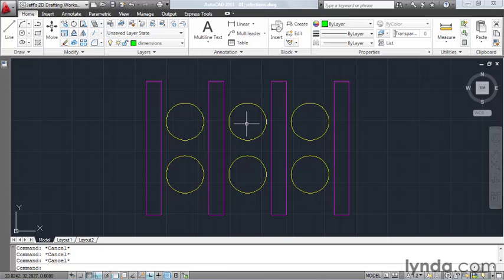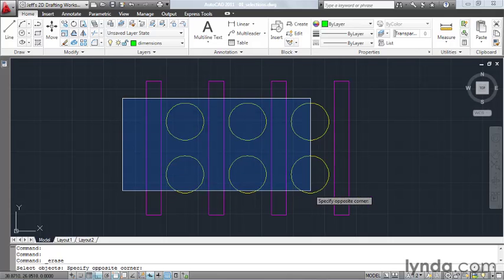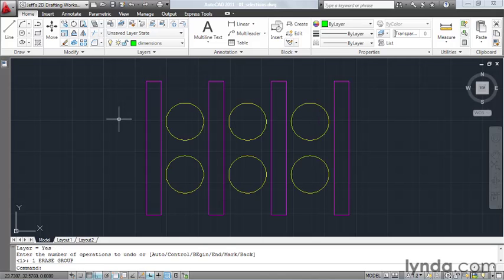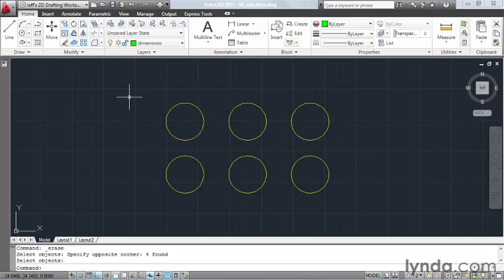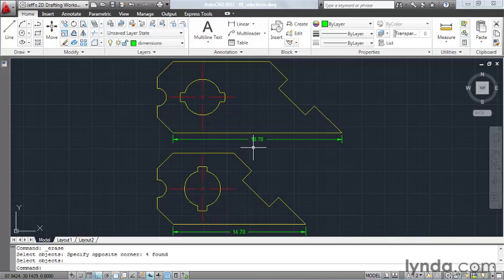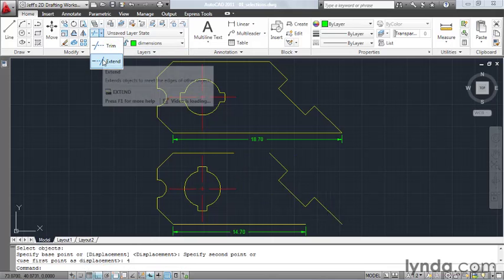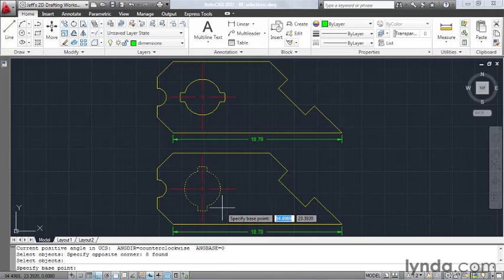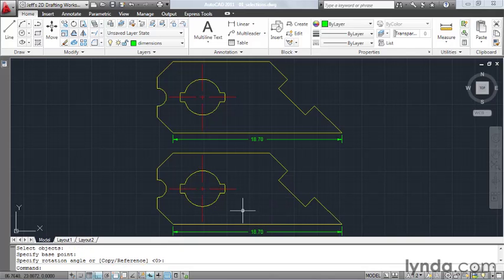0801 Selecting objects using windows